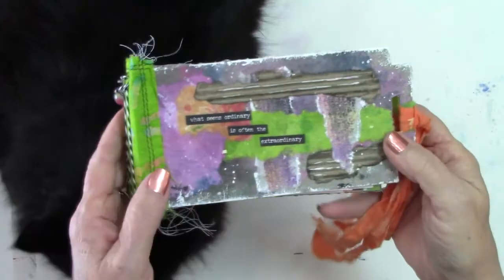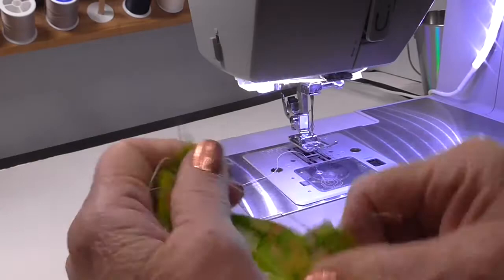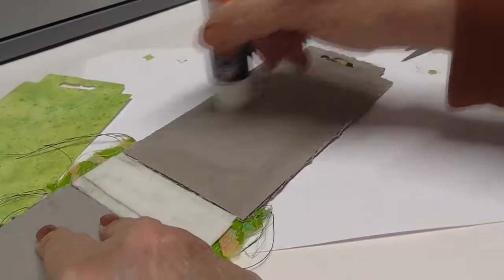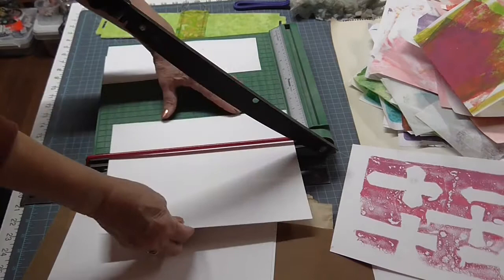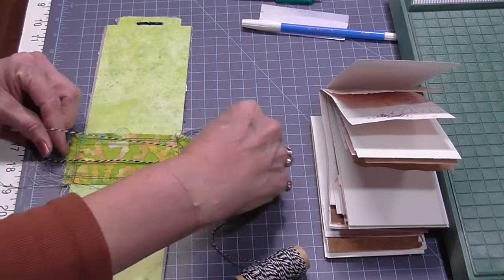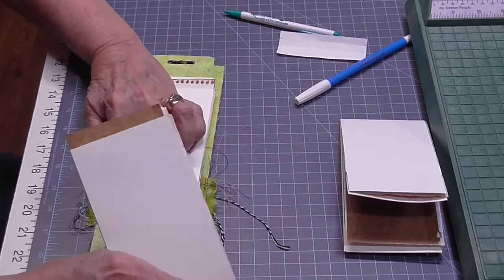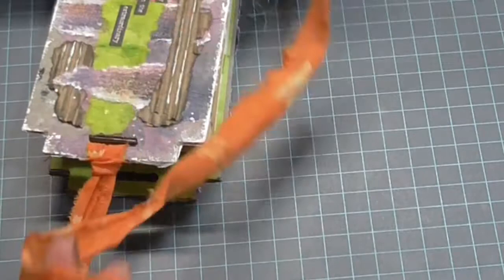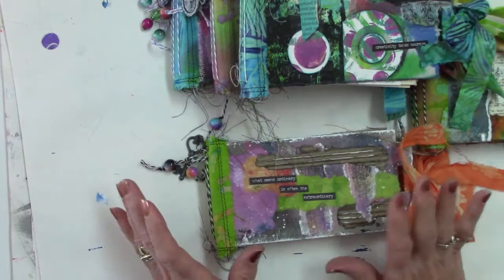Junk Journal Tutorial Made with Paper Towels and Recycled Materials Part 2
This little journal was made from assorted, almost discarded paper towels with paint residue, cards used to display fabric, assorted Gelli print papers, coffee dyed paper, and batik fabric.

There are 4 journals available in my Etsy shop